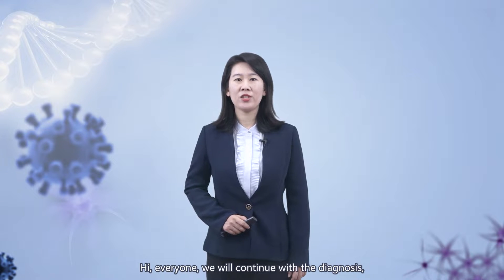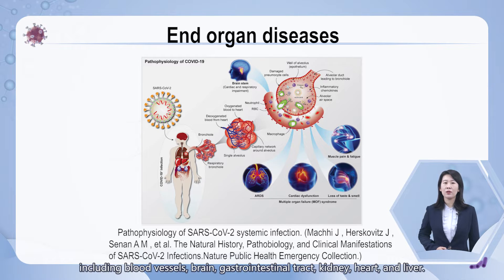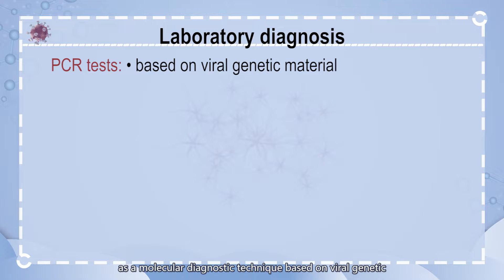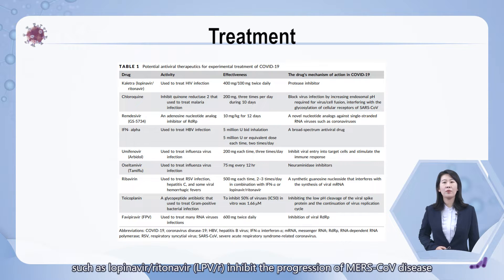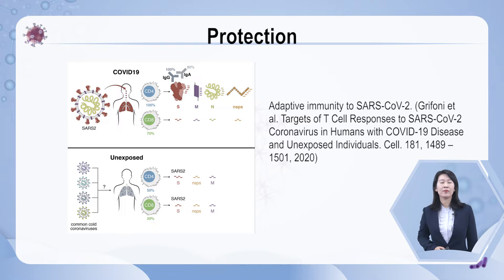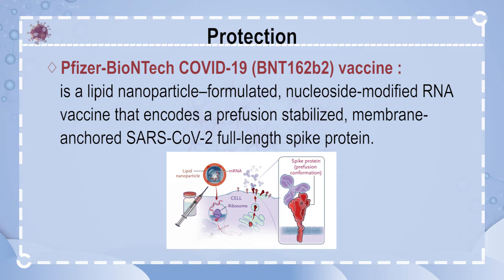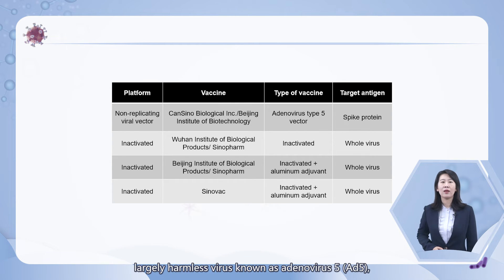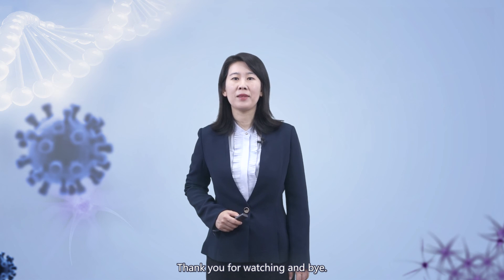5.6 SARS CoV 2（Ⅱ）